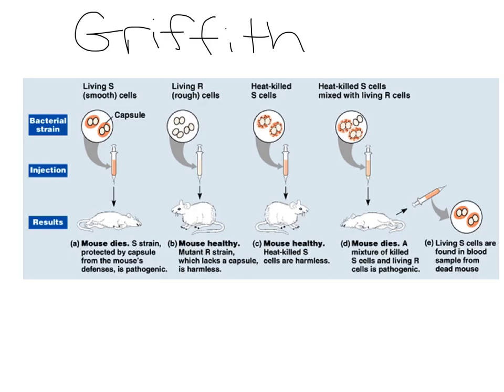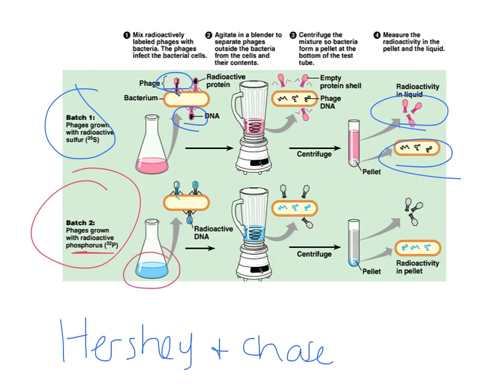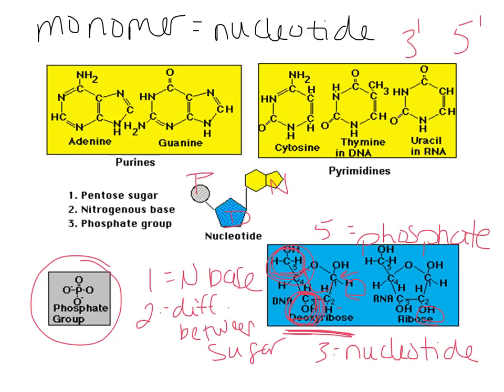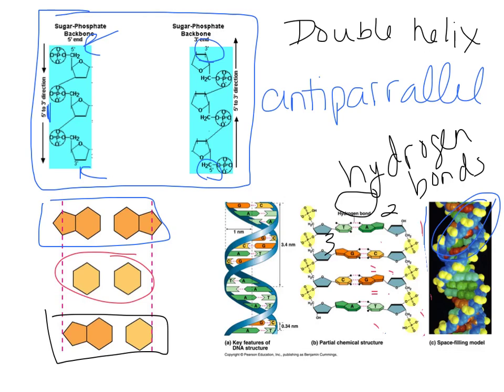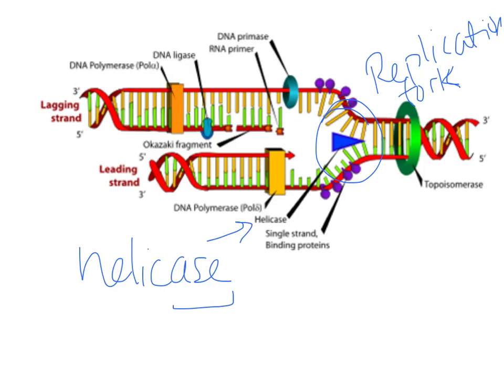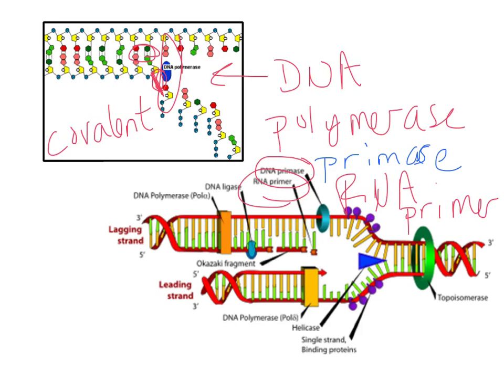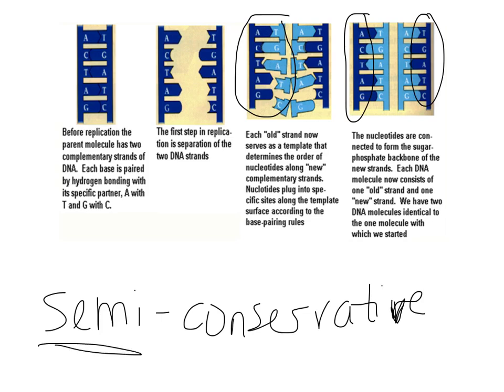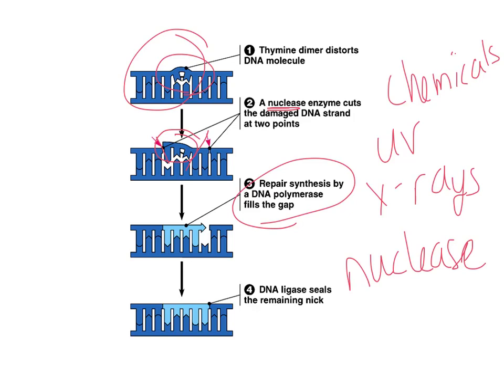AP DNA replication